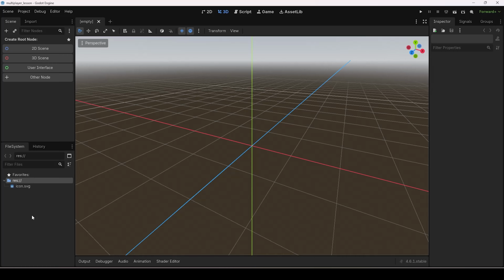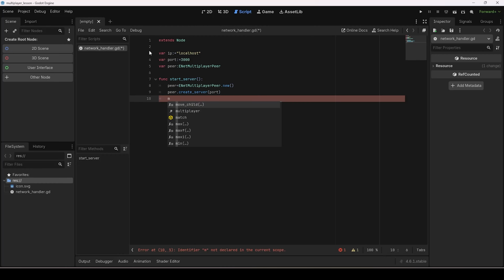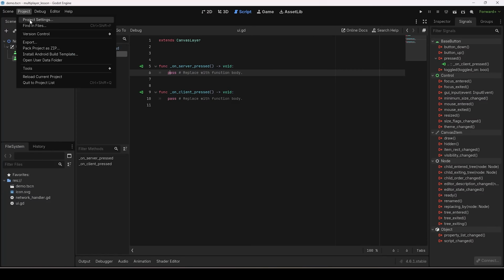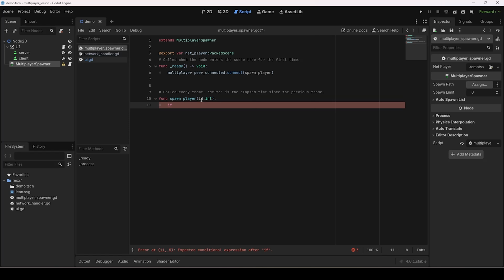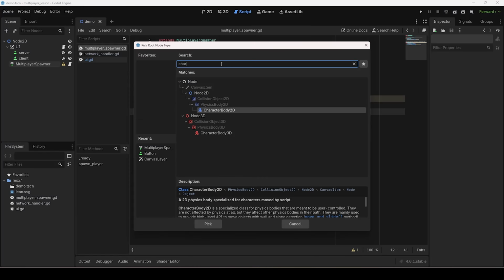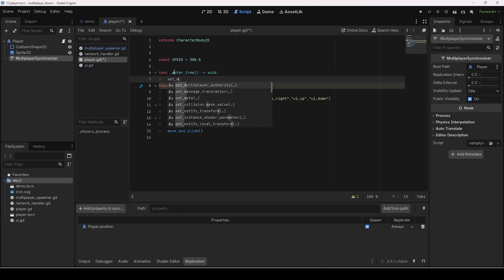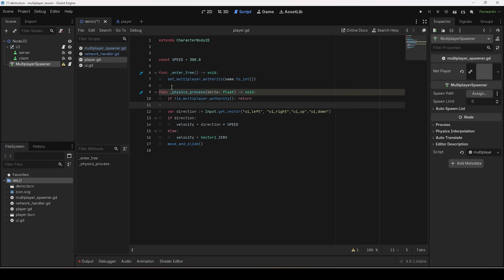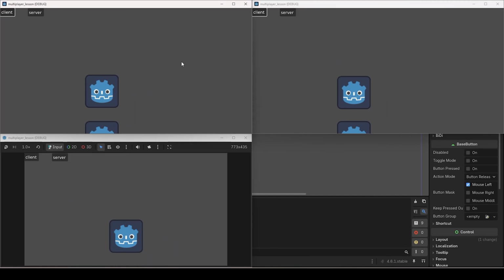Create a Multiplayer System in Godot (Easy Beginner Guide)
Learn how to create a multiplayer game in Godot in under 6 minutes! 🚀

In this quick tutorial, I’ll show you how to:
Git hub link for the project:

Set up a network handler
Create a server & client system
Spawn players using MultiplayerSpawner
Sync player movement across clients
Test multiplayer locally with multiple instances

This is perfect for beginners who want a simple and fast way to get started with Godot multiplayer (ENet).

If you want a more detailed version, check the full tutorial linked below 👇